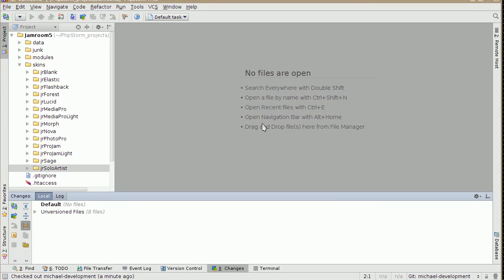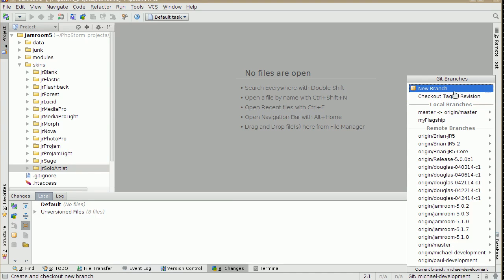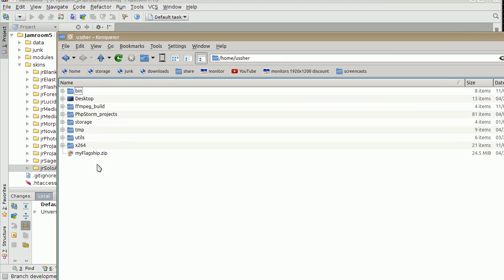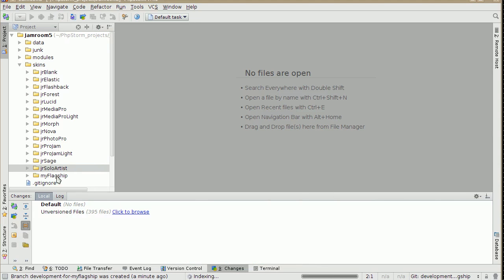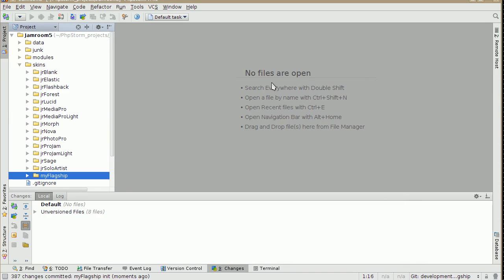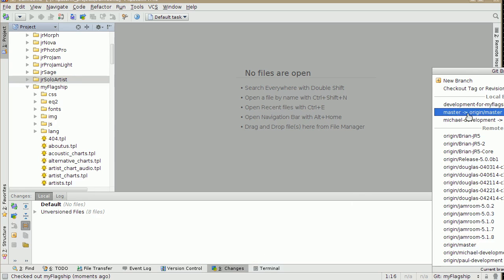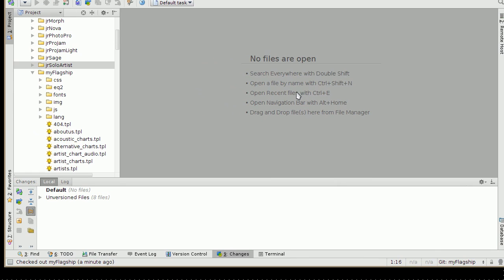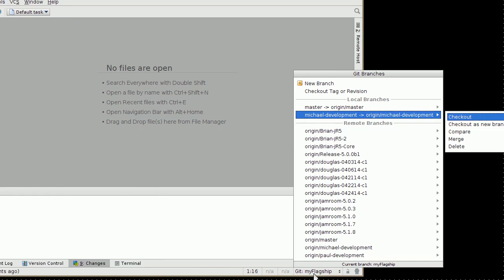using branches in git with phpstorm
This is a quick look at using the branches feature of git with phpstorm to take a look at other peoples code without committing it to your own repository